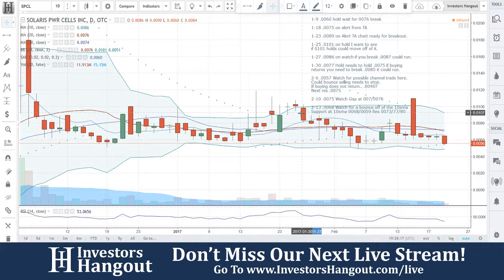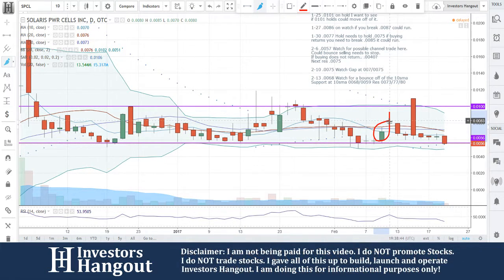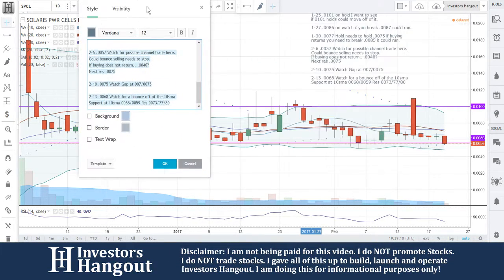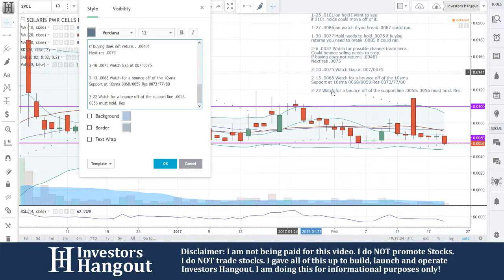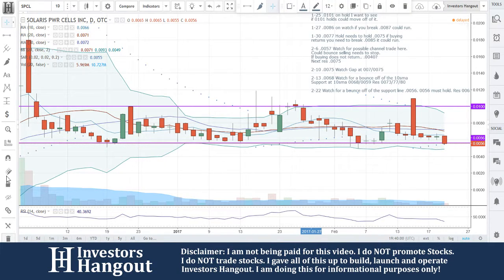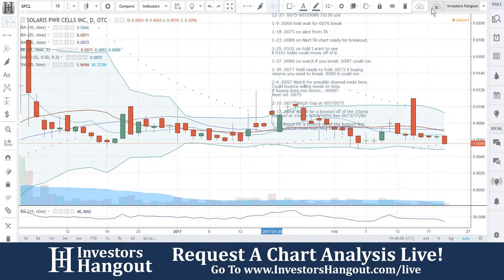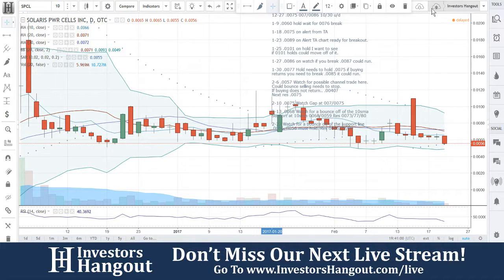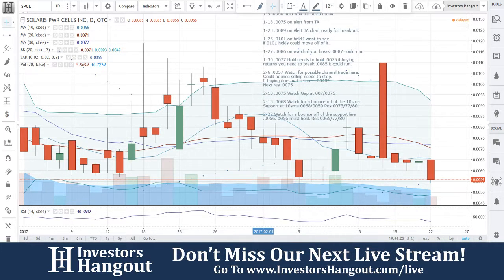SPCL Stock Live Analysis 02-22-2017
SPCL Stock Analysis (Solaris Power Cells Inc.) as of 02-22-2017. $SPCL stock chart analysis along with the current stock price, filings, financials, news and a brief description of the company.